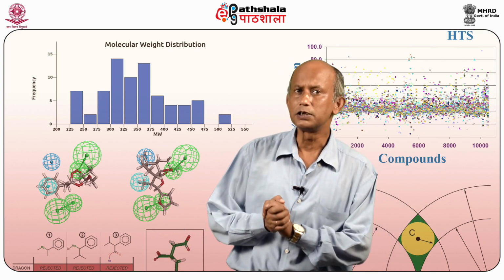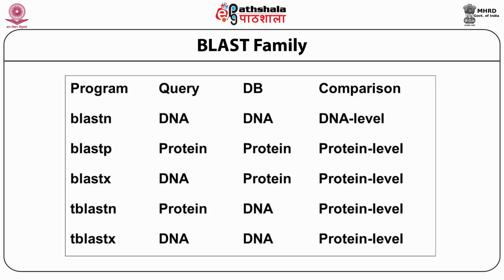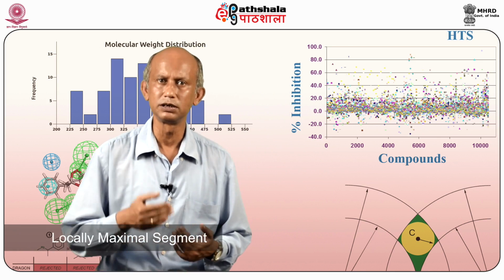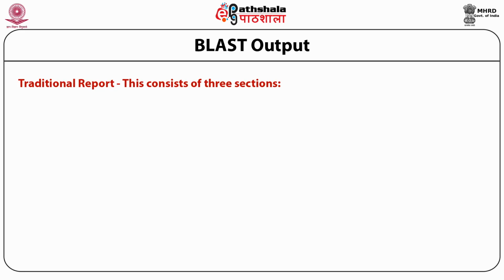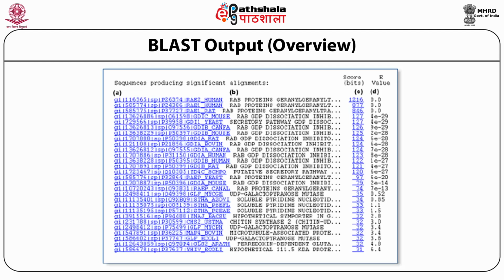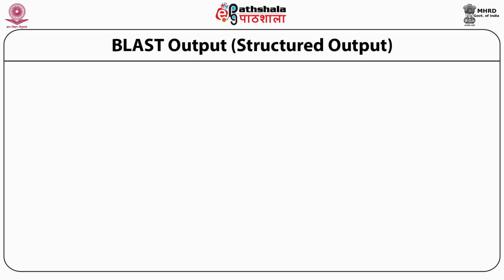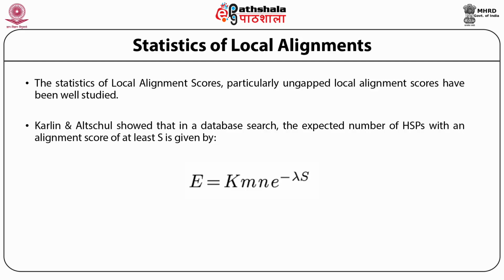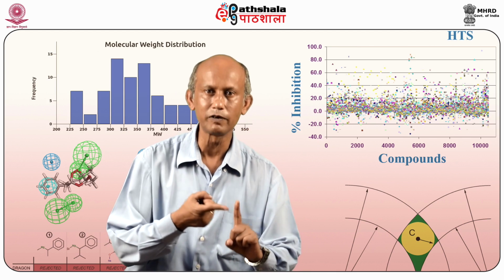Database Searching -Text search & BLAST